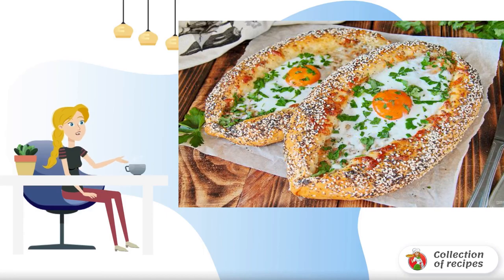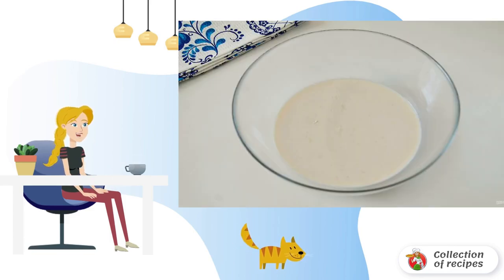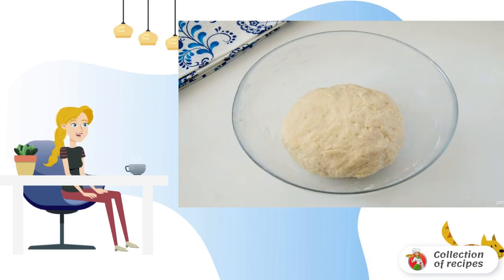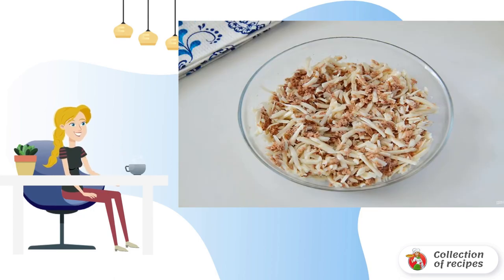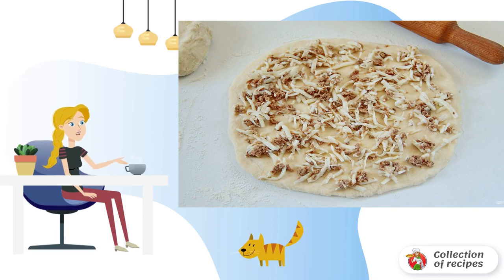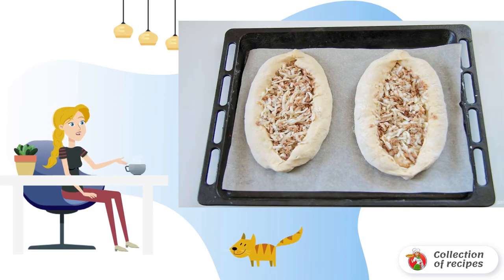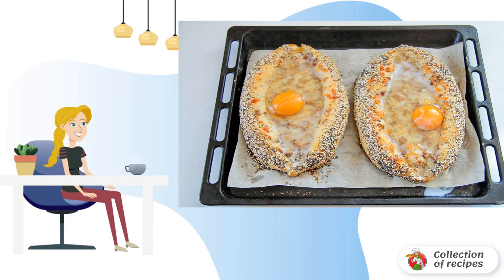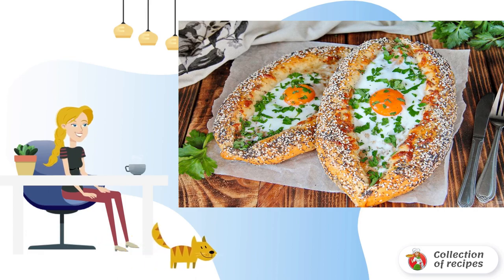Khachapuri with tuna. How to prepare a recipe with a photo step by step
I suggest cooking khachapuri with tuna - a hearty and very tasty dish. There are many khachapuri recipes, I hope you like my version!

Ingredients:
Dry yeast - 6 Gram,
Sugar - 0.5 Ct. spoons,
Canned tuna — 3ST. spoons,
Sesame seeds - 2 teaspoons,
Poppy — 2 teaspoons,
Zira — 1 Pinch,

Delicious photo, Recipes are fast and delicious with photos, The recipe is very, The recipe is very, Very recipe with photos, Delicious recipe photo, A simple recipe, Fresh recipes, Fast delicious,